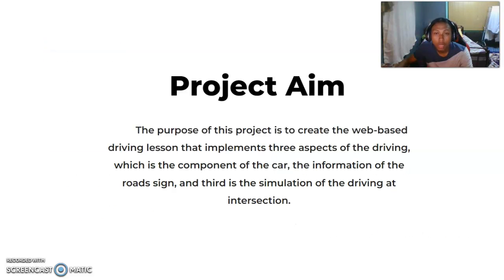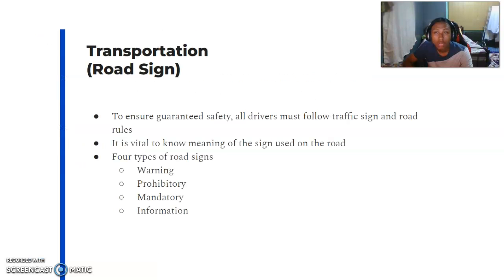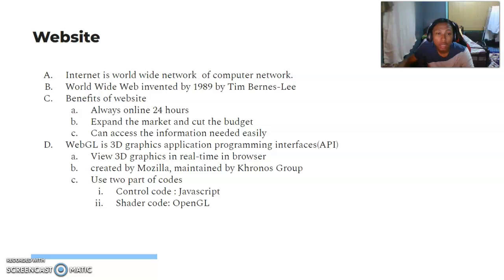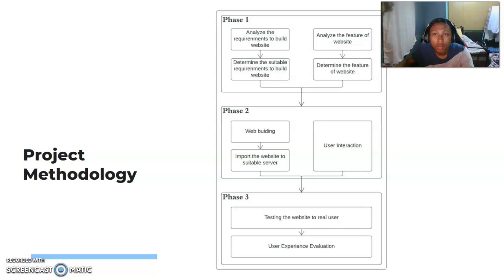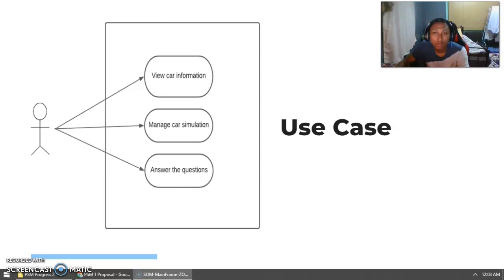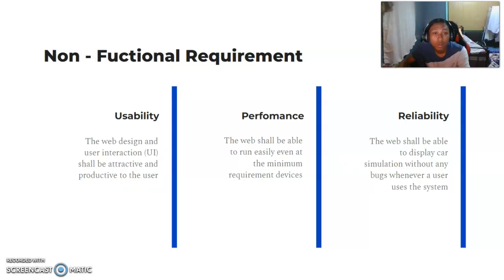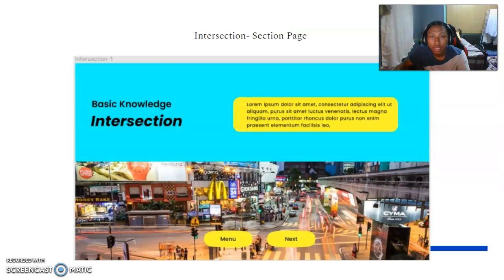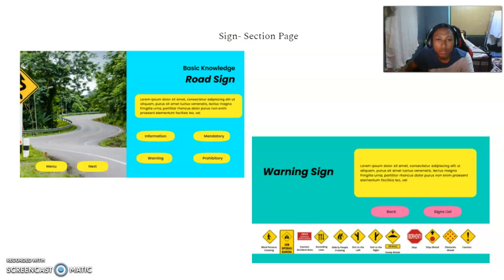PSM 1 Report: Web Based Driving License Lesson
Reported by: Muhammad Halim Bin Johar